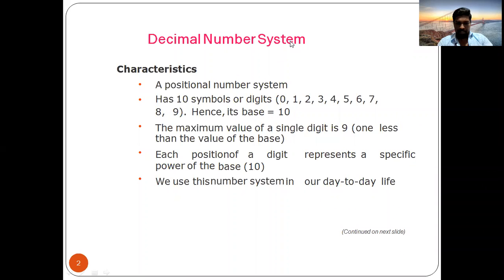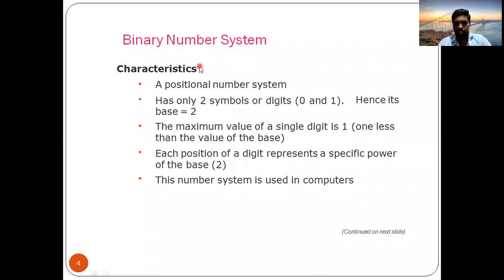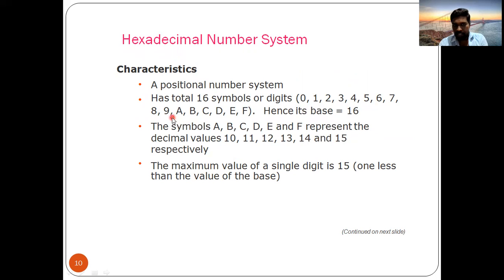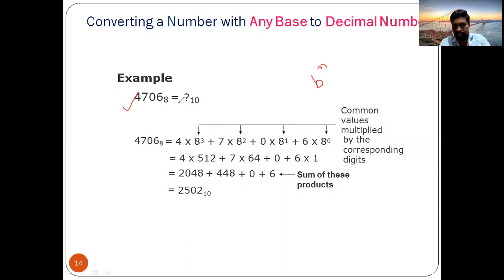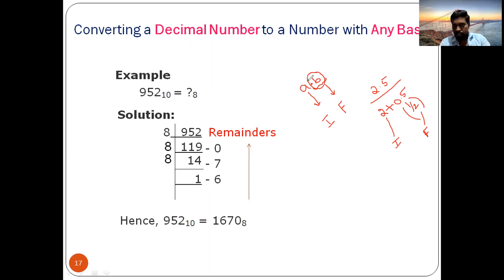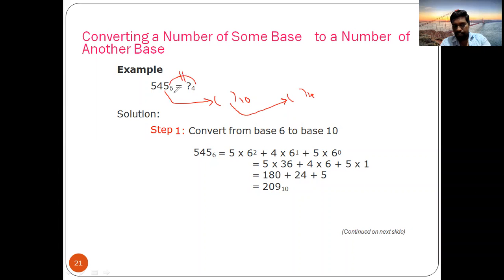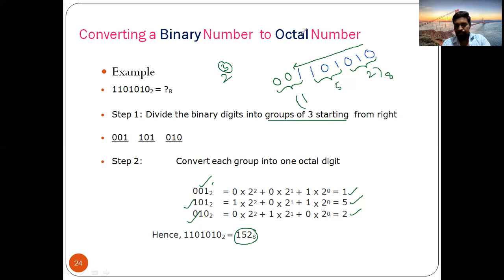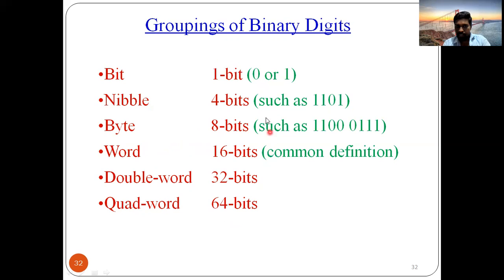Number Systems & Conversions II STLD & DE II